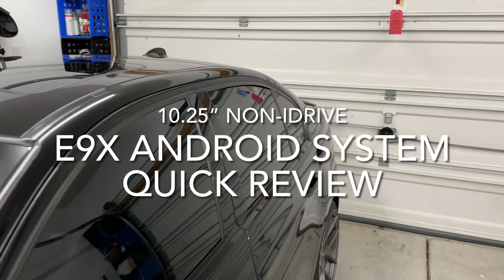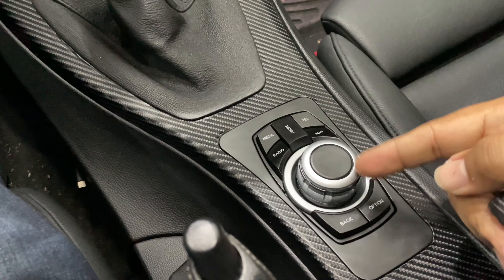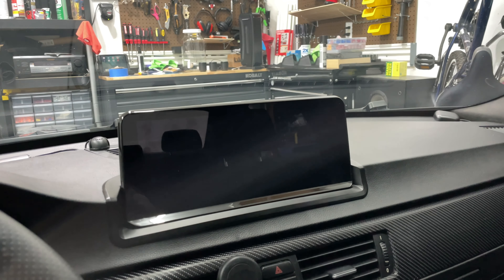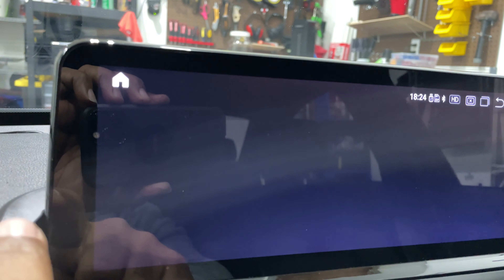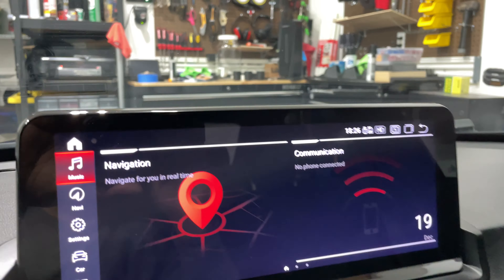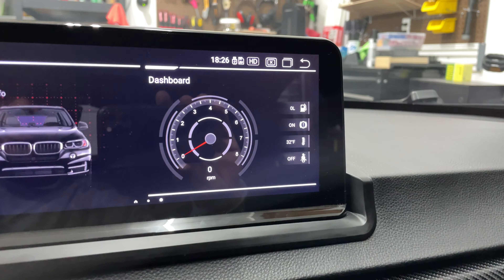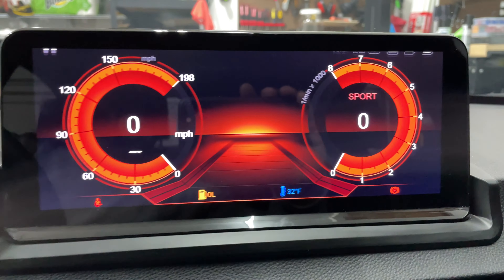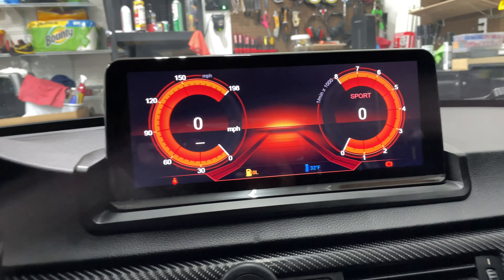BMW E90, E92, E93 10.25" Android Unit with Carplay 2020 (Quick Look)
This video is a quick look at the E9x 10.25" non-Idrive Android Screen.